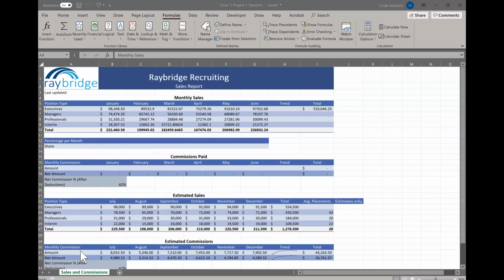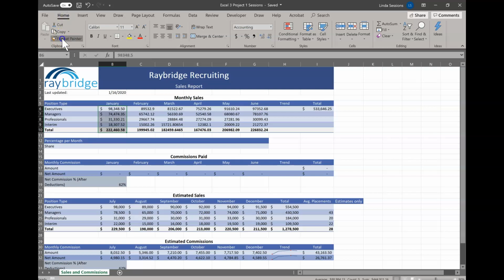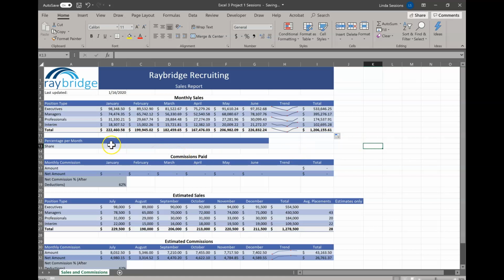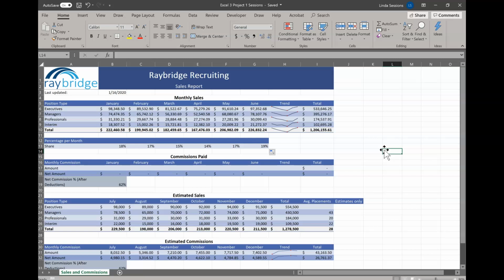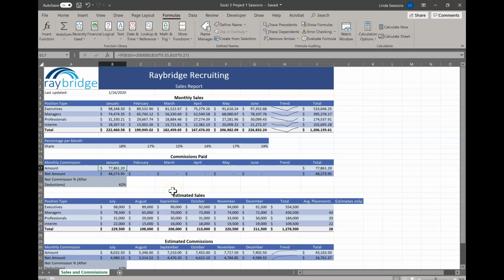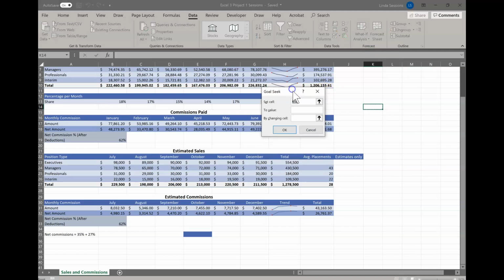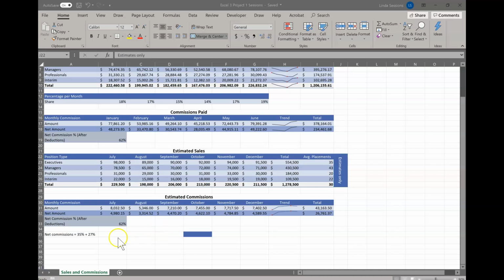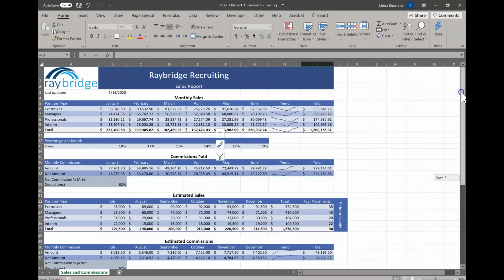Excel 3 SAM Project A Raybridge Recruiting